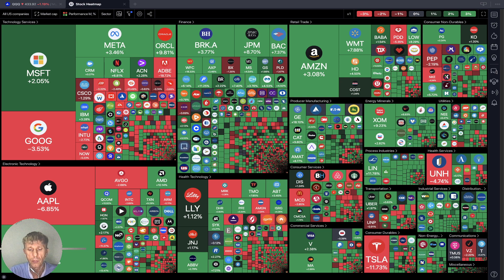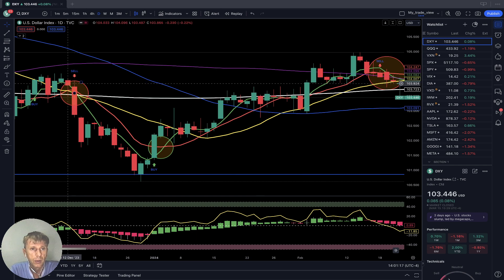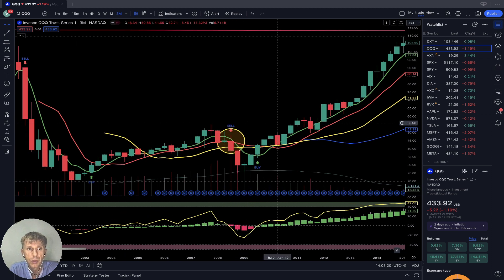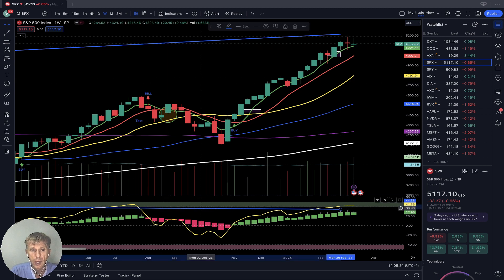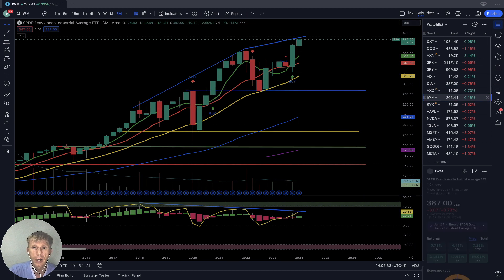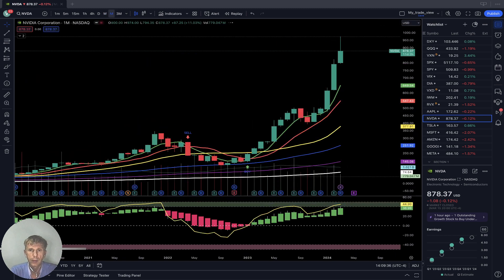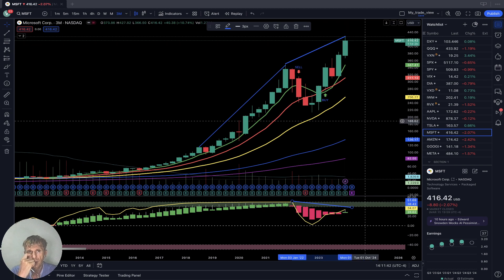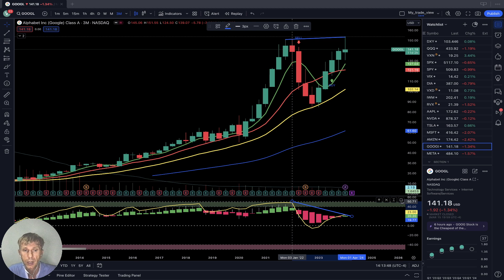MONTHLY StockMarket UPDATE. STOCK MARKET BULLISH TREND?